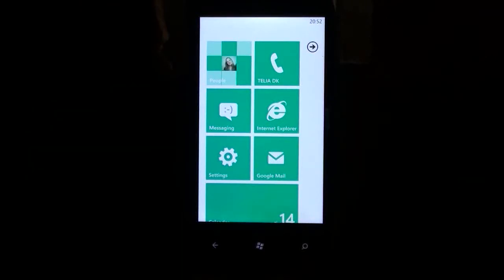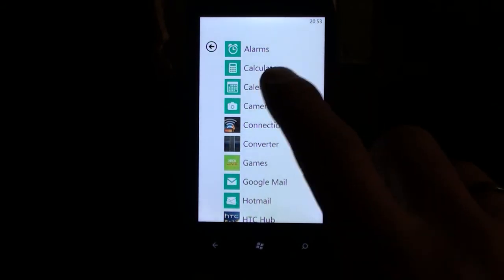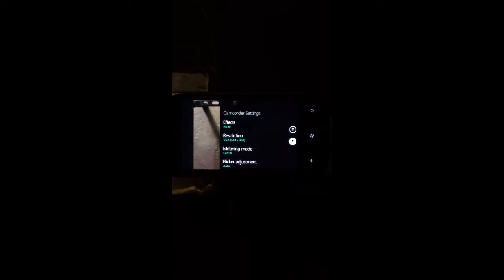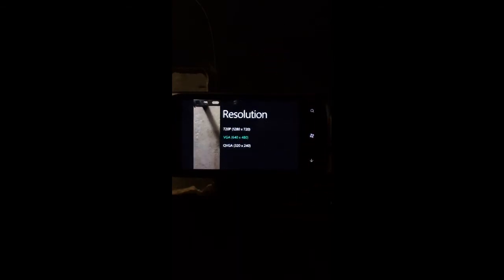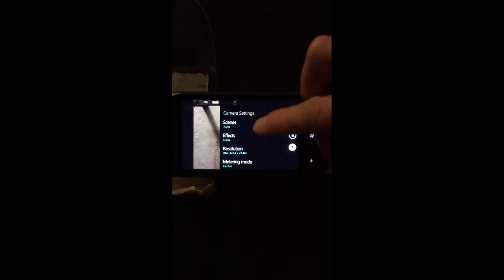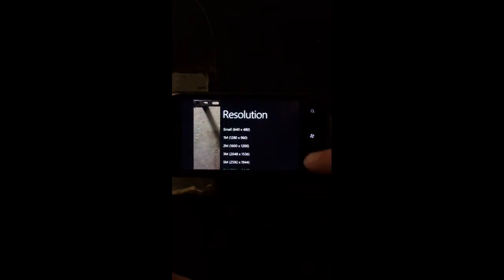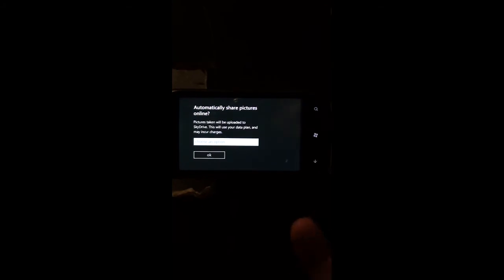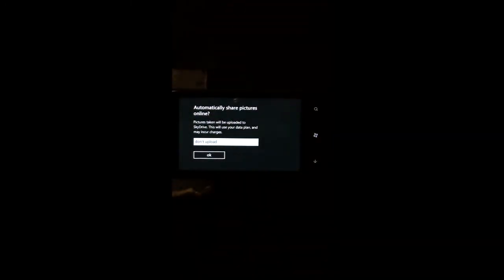HTC Mozart usability review 4: Camera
comments on the degree of usability of the Camera in a HTC Mozart - straight out of the box with only a sim card inserted.

The reviewer (Anders Schroeder) has been teaching mobile usability on the IT University of Copenhagen since 2003, worked at Nokia Denmark as User Interface Designer from 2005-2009, and is the author of "The Usable Mobile Phone - Guidelines for Designing and Evaluating Mobile Usability", a 92-page e-book that can be purchased

I dare you to purchase it - it is only six dollars for 92 pages in full color .